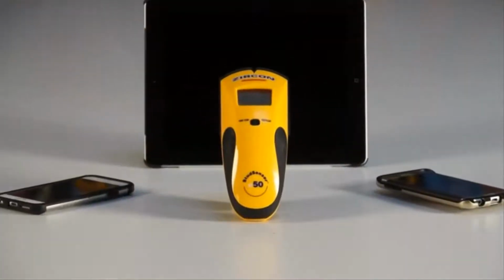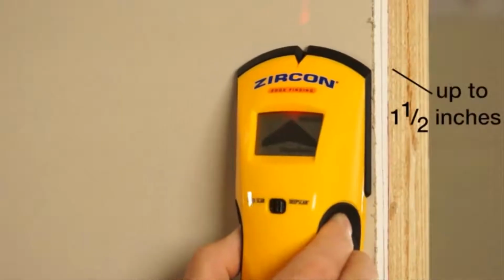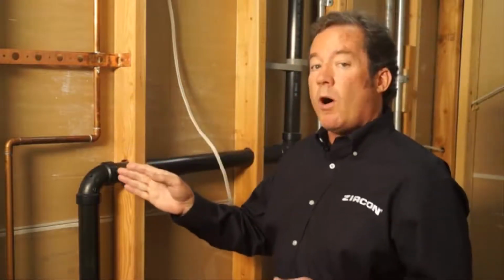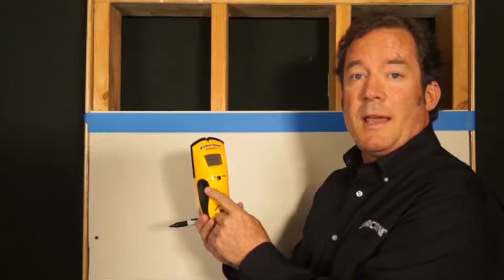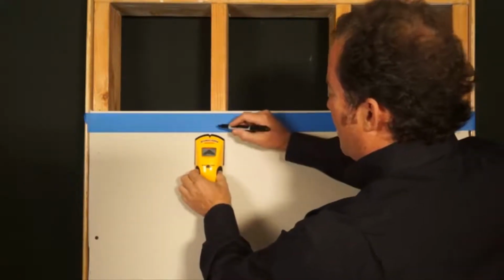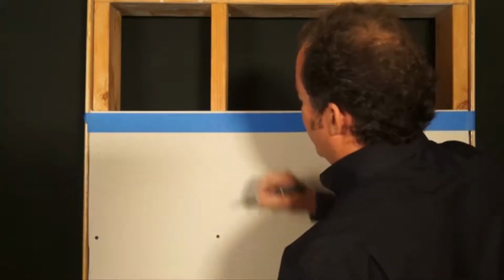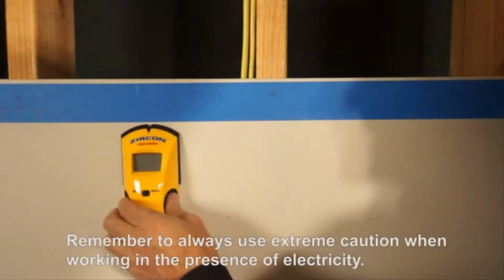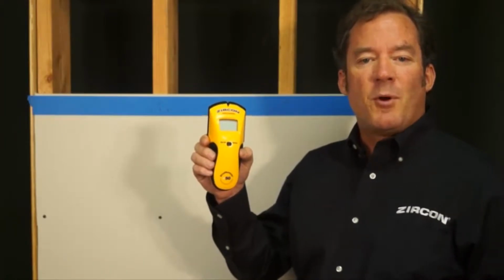Best Stud Finder 2017 & 2018 | Top 5 Stud Finder!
Helo Guys, Do you finding For The Best Stud Finder To Buy in online? You watch This Video About The TOP 5 Stud Finder In 2017.
Here is the 5 Best Stud Finder that you are watching in this Video:

5. ProSensor 710 Franklin Sensors

4. Zircon 68315 StudSensor

3. Black & Decker BDL

2. Zircon e50-FFP Studfinder

1. CH Hanson 03040